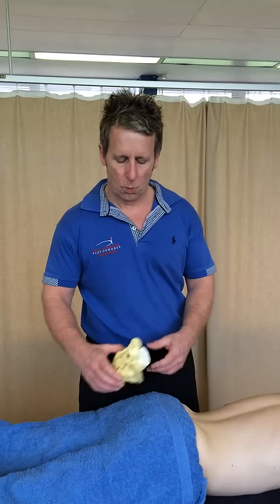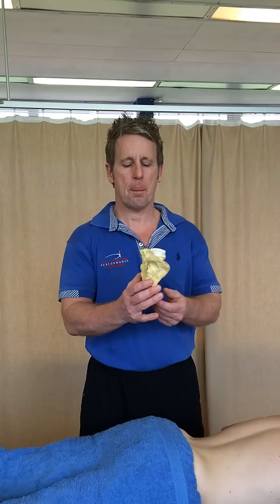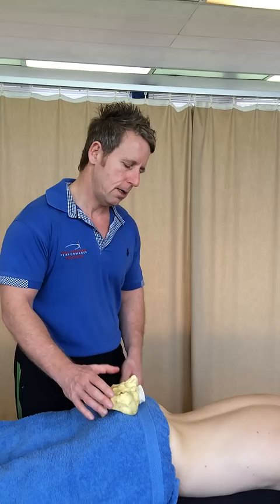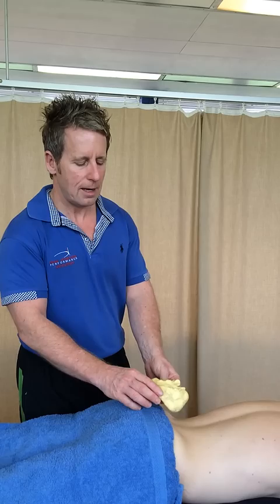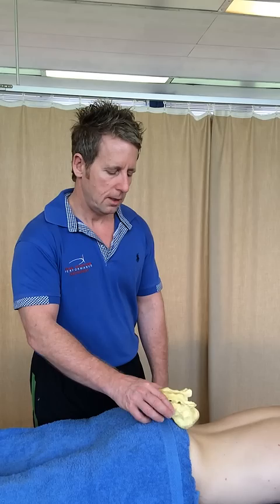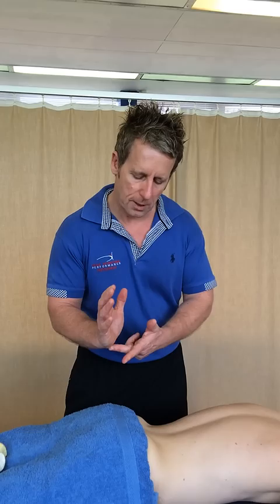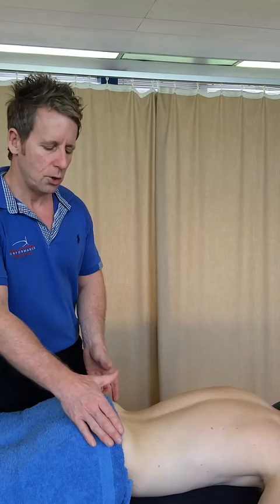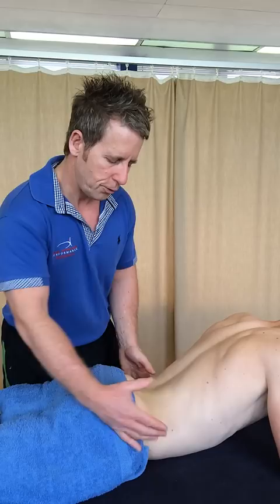Explanation of a Nutated Sacral Torsion (SIJ), Right on Right oblique axis (R ON R) or a L on L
John Gibbons is a sports Osteopath and a lecturer for the 'Bodymaster Method ®' and in this video he is explaining a nutated Sacral Torsion. Want to learn these techniques as well as other Physical Therapy CPD Courses then look